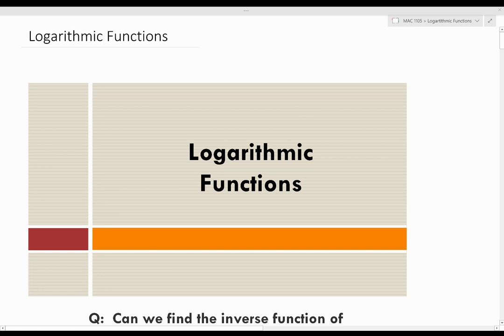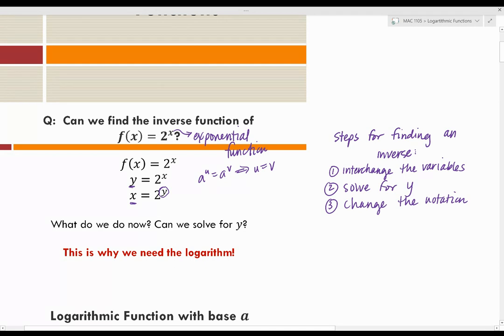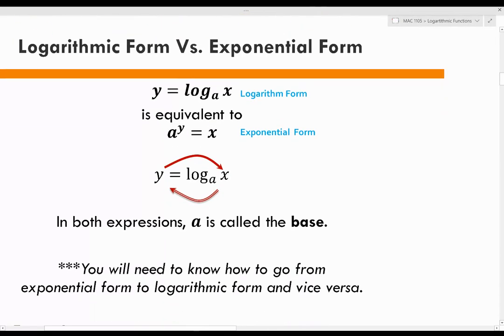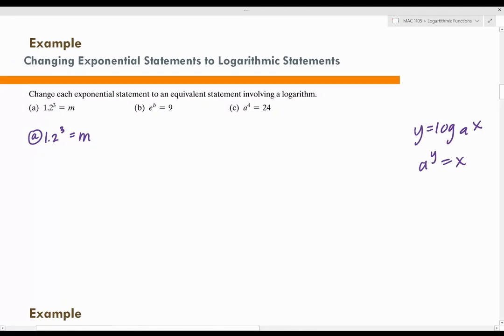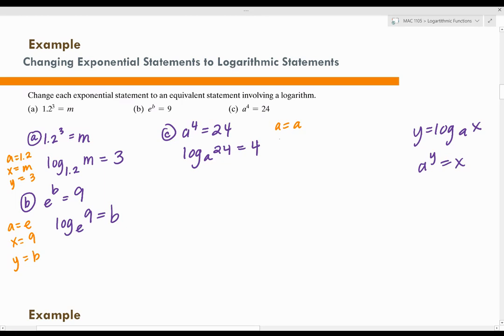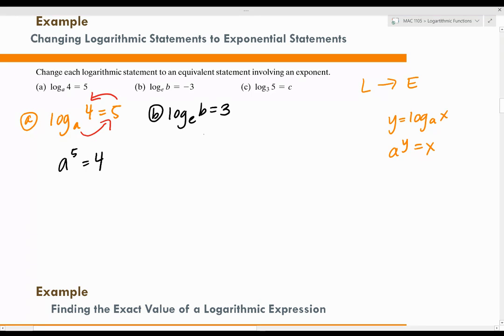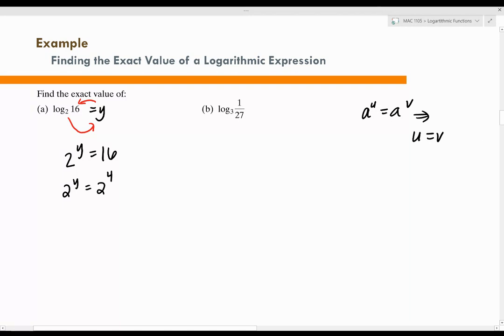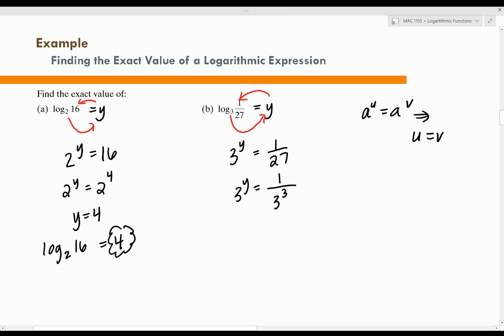Logarithmic Functions (Pt.1)